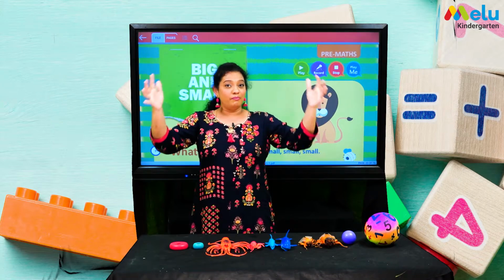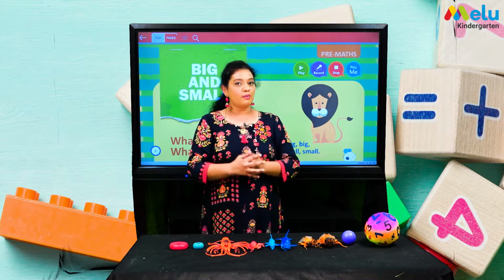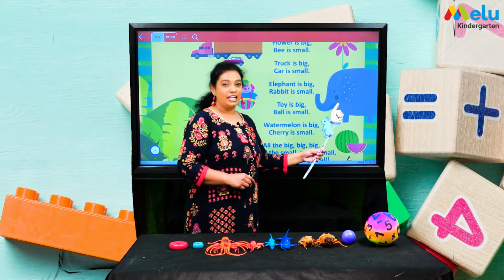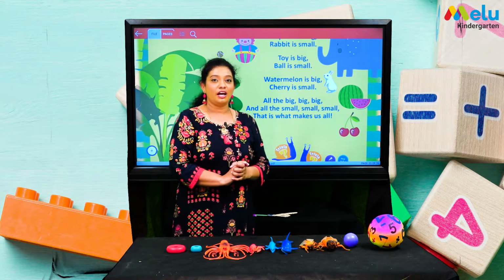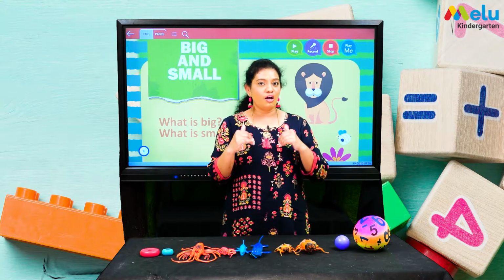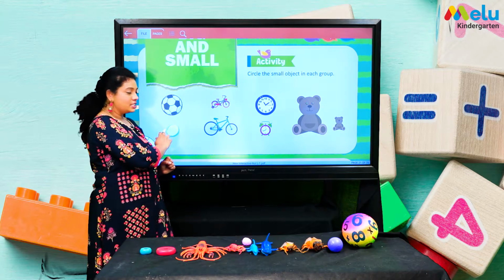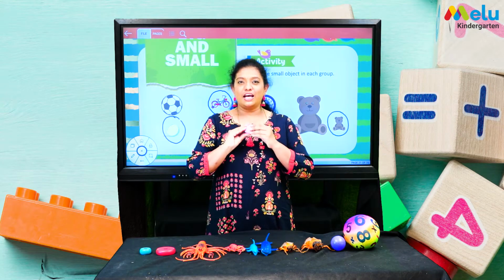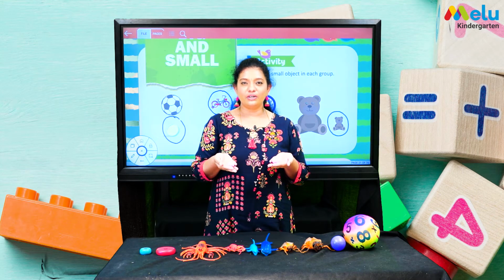big and small nus